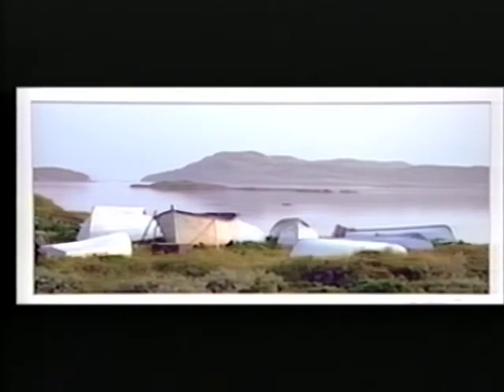Jim Johnson Digital vs Film H 264 for iPod video and iPhone 640x480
JMJ Interview - WLIW21 _NY